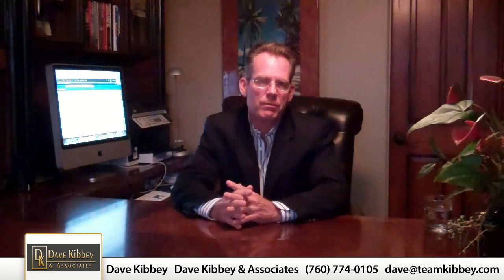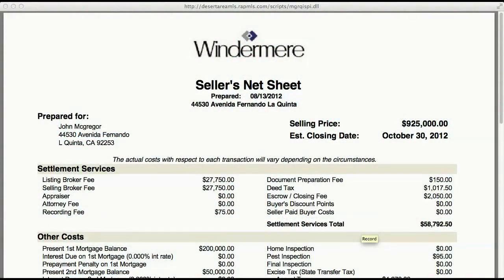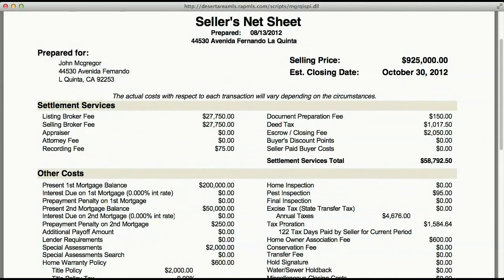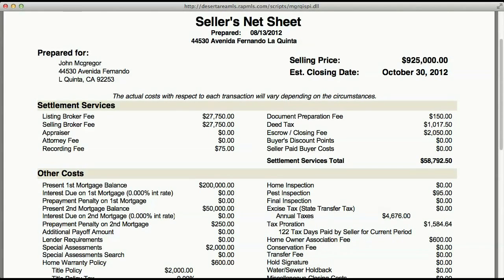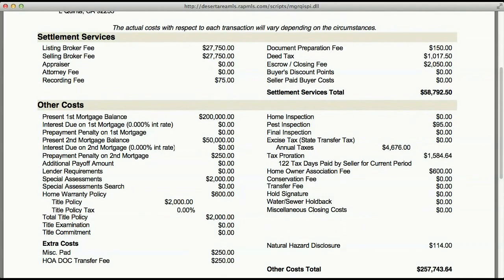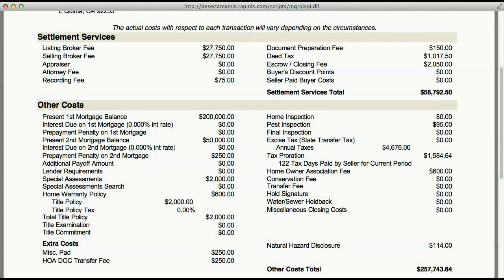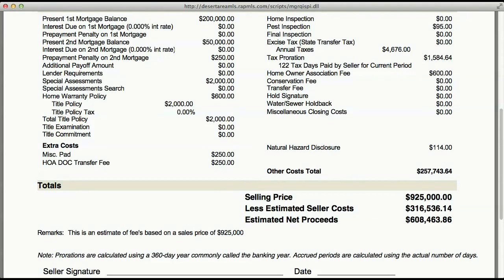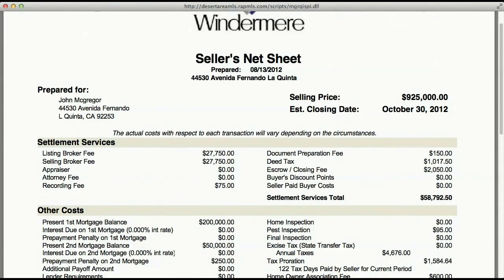Dave Kibbey - Seller Net Sheet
If you've sold your home before, you won't be surprised to know that there are numerous expenses associated with the event. Though you might expect to come out on top (which hopefully you will when we get your home sold for top dollar) but not without enduring a long list of expenses that go along with it. To help home sellers be prepared, we put together a seller net sheet that itemizes each expense. To find out more, watch my video.

Dave Kibbey
Dave Kibbey and Associates